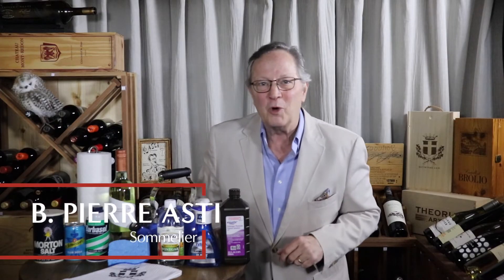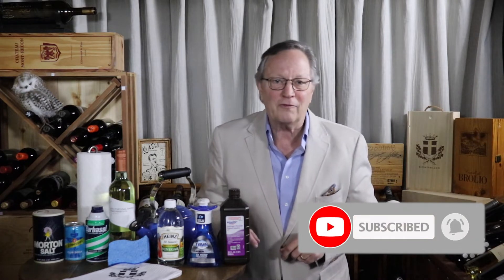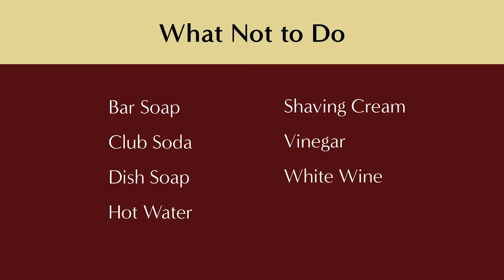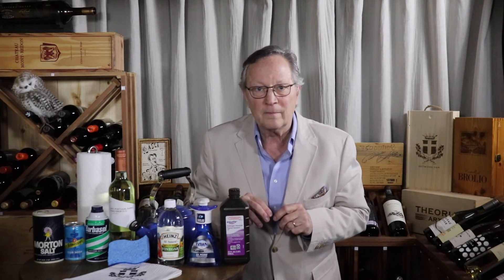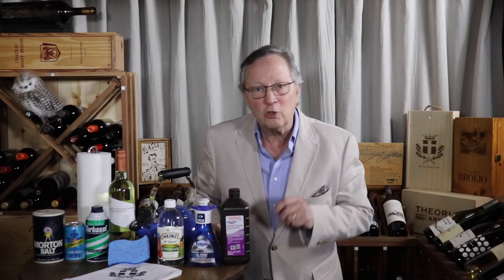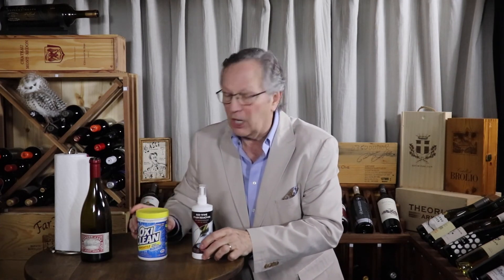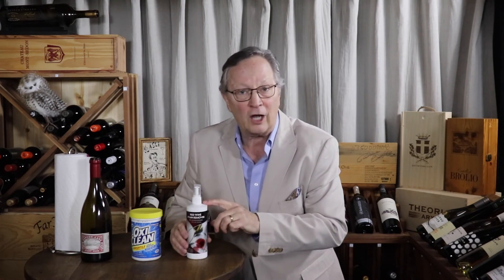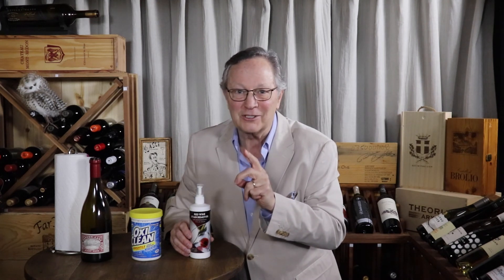How to Remove Red Wine Stains - Do's and Don't's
Sometimes wine ends up somewhere it doesn't belong. How do you remove the stains? In this video, we're going to walk through several popular approaches to removing red wine stains and identify which ones are most effective.

✨ FREE Digital Resource ➡️ ➡️ ➡️ HOW TO TASTE WINE LIKE A PRO ✨

This 13 page PDF will equip you with the necessary language and skills to taste wine like a pro sommelier. To get yours, simply sign up for our free email newsletter

🍷  BUY WINE  ⬇️⬇️⬇️

World Class Wines at Incredible Prices!